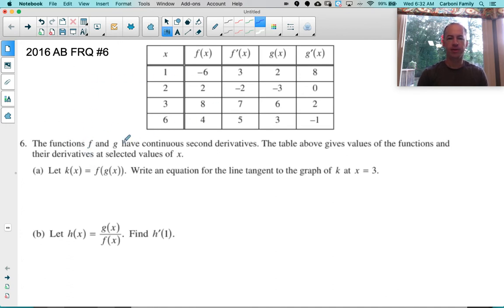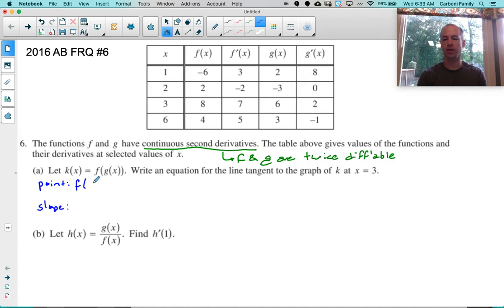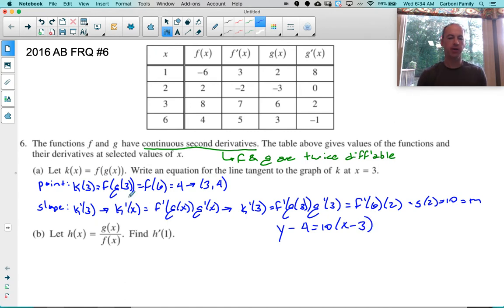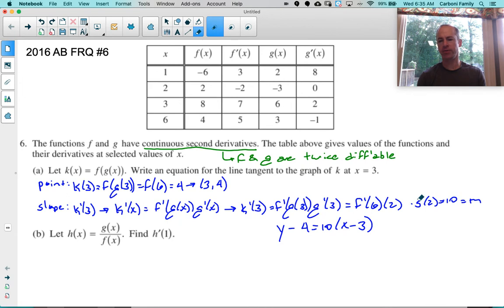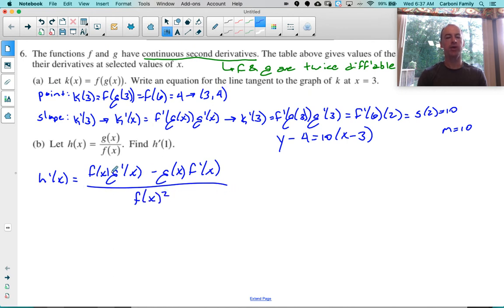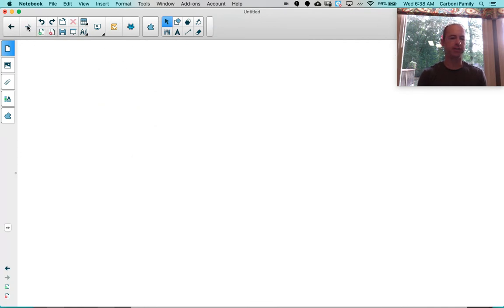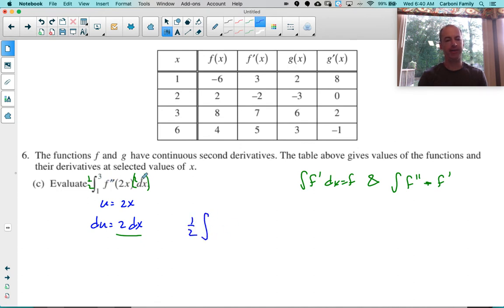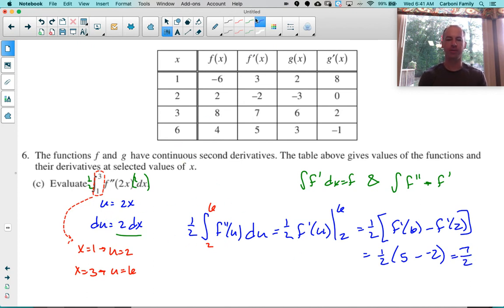2016 AB FRQ #6